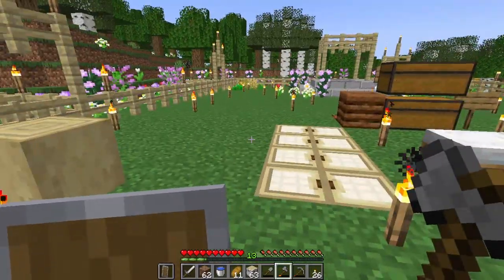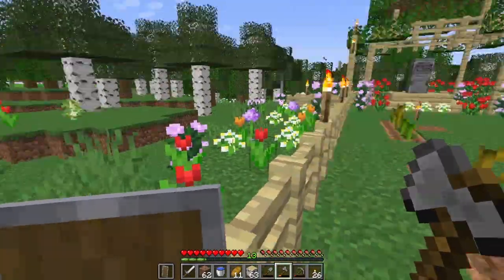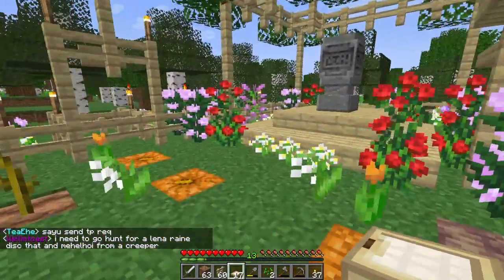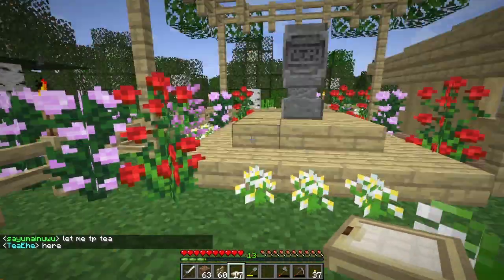Bea's Community Sub Server - S07 - EO2 - Making The Cottage!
Patchriotic plays on Bea's Community Sub Server!

Patch creates a home!